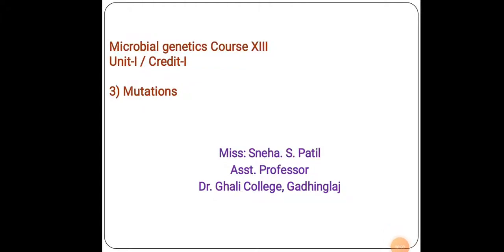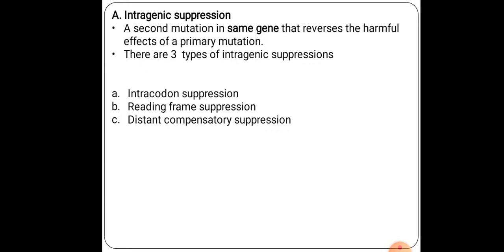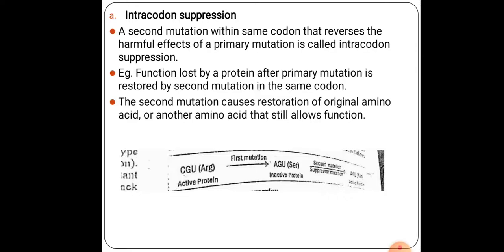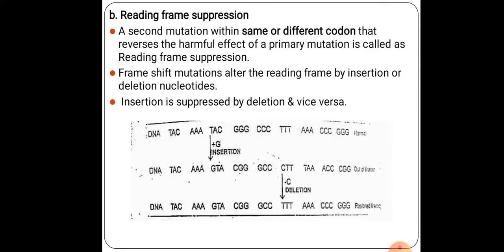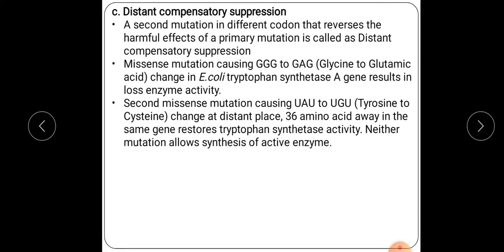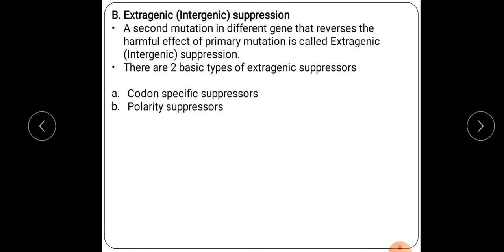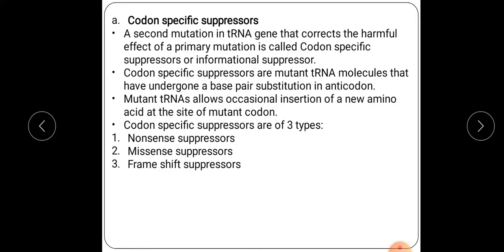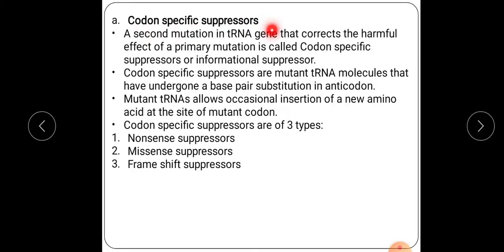B.Sc 3 Microbial Genetics (Suppression mutation and it's types)